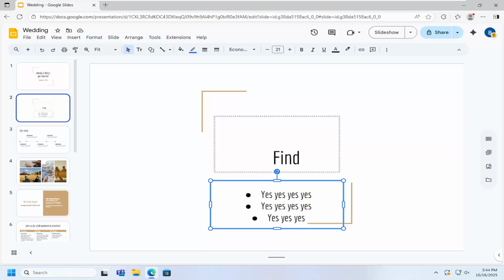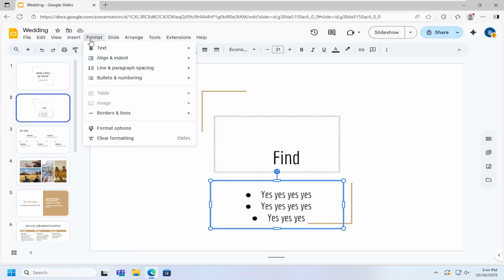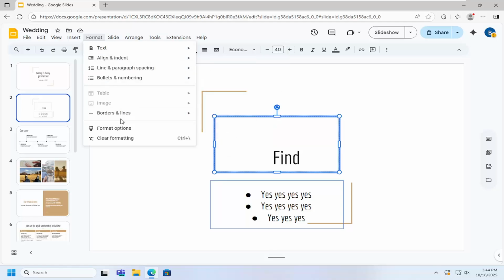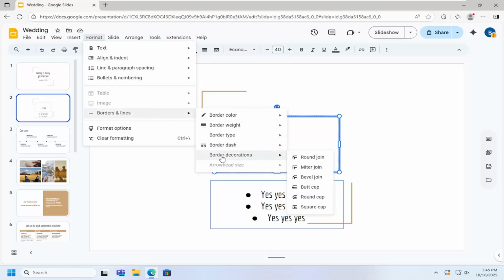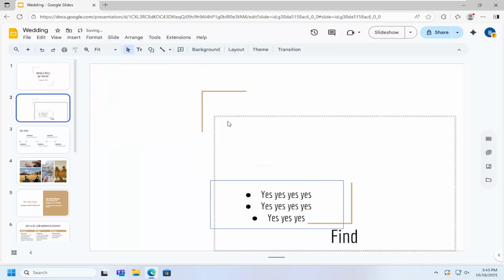How To Change Border Decorations on Google Slide Presentation [Guide]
Want to make shapes or objects more visually appealing in your Google Slides presentation? This tutorial explains how to change border decorations to add style and emphasis to outlines of shapes, text boxes, or images. Viewers will learn how customizing border decorations enhances slide visuals and creates a polished, professional appearance. It’s a useful feature for anyone looking to design engaging and visually striking presentations.

Understanding how to change border decorations in Google Slides helps users highlight important elements and improve slide aesthetics. This tutorial emphasizes how decorative borders can enhance visual focus and make presentations more engaging. By mastering this feature, users can create slides that are both professional and visually polished. It’s a valuable tool for educators, students, and professionals aiming for well-designed and effective presentations.